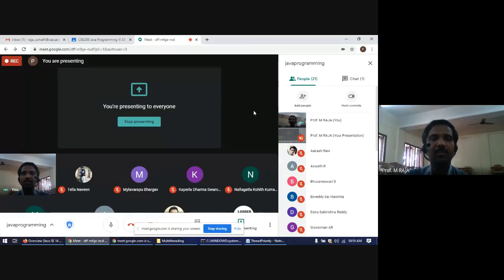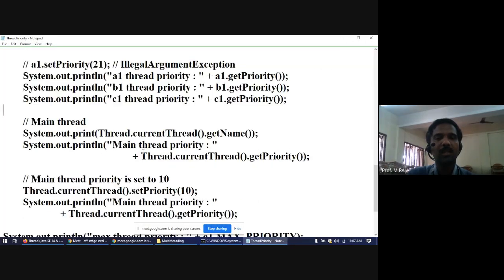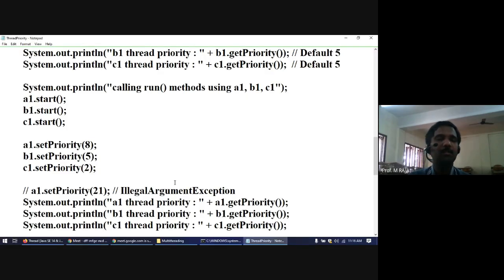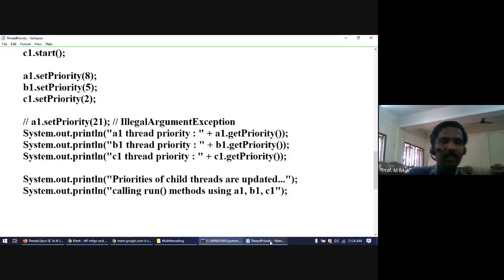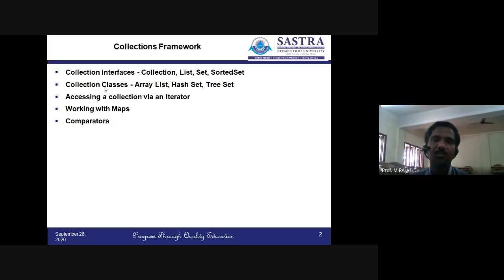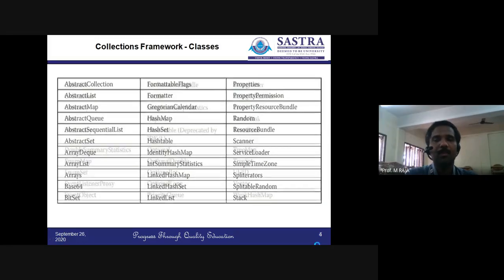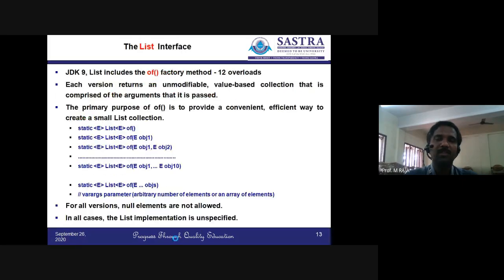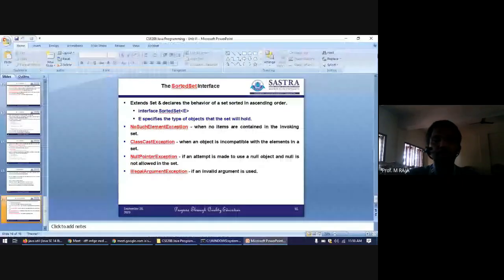Java Unit 2 Session #10 & Unit 3 Session#1 Thread Priorities and Collection Framework in Java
Thread Priorities and Collection Framework in Java